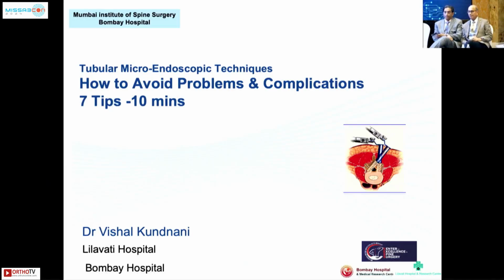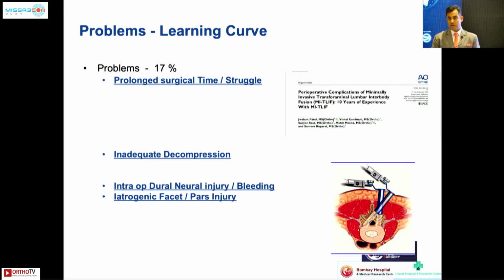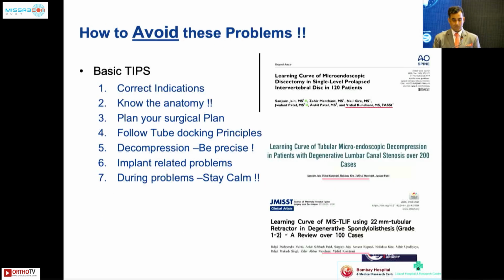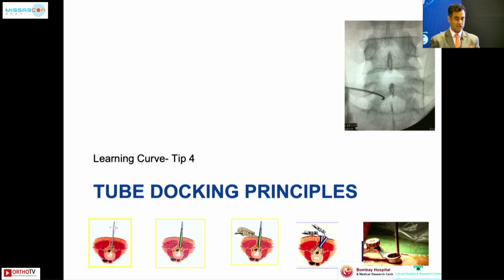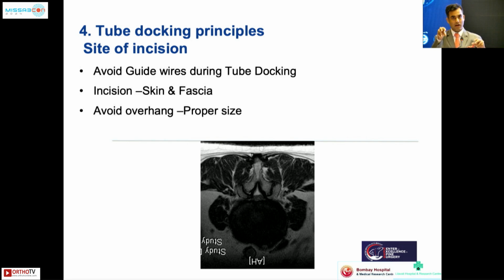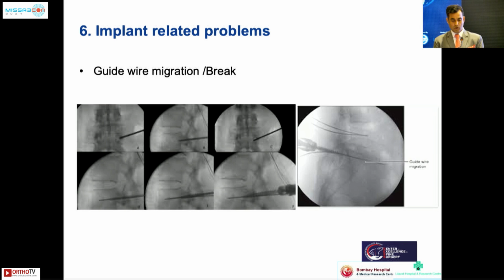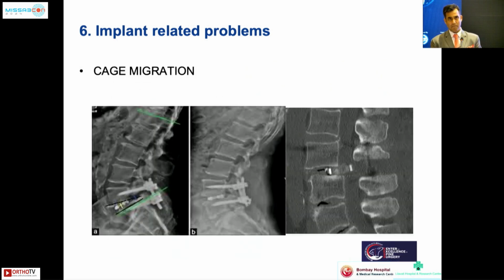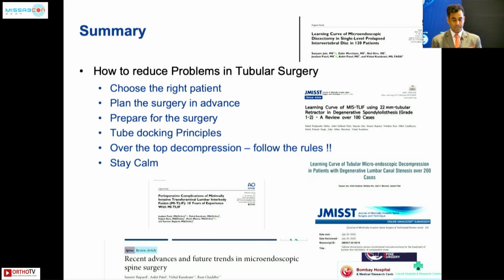MISSABCON 2024: Management of MIS Complications - Dr. Vishal Kundnani